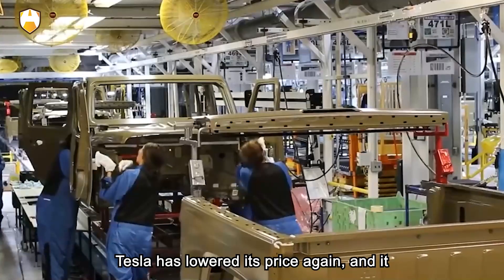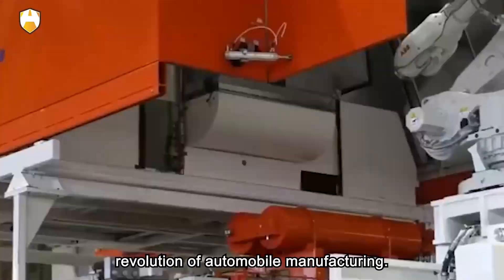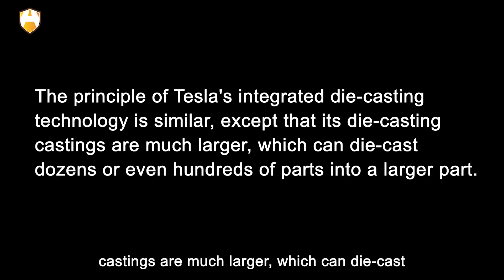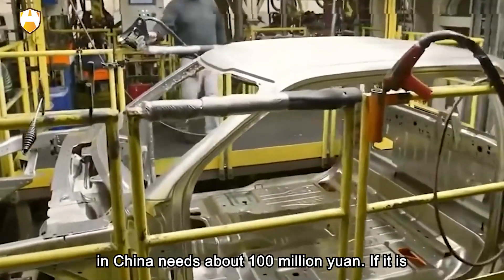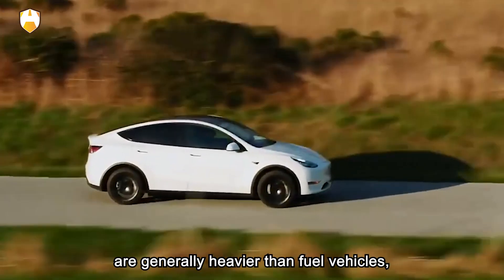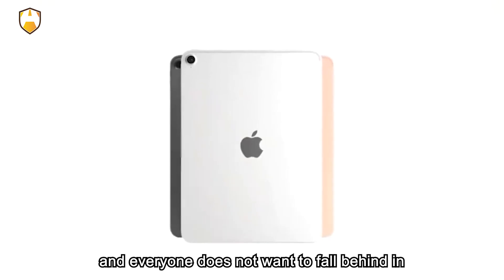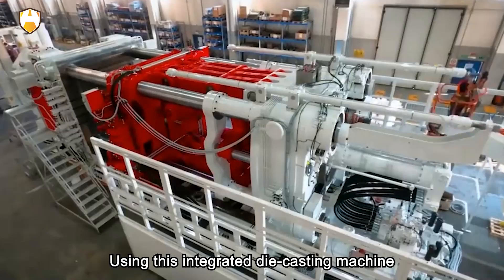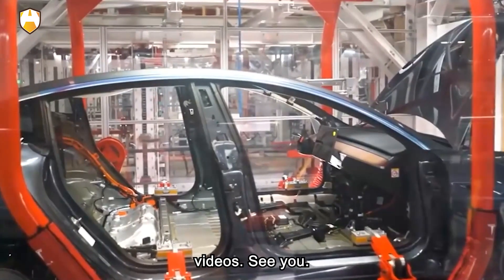A Chinese company helped Tesla to achieve iconic status?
Tesla has lowered its price again, and it is surprising that there is a Chinese company behind it?  Tesla has cut prices by a lot this time, and there are many reasons, but there is one technology that has also made contributions, and that is the integrated die-casting technology. In 2020, Tesla's Gigafactory is equipped with a super-large integrated die-casting machine. This machine is 19.5 meters long and 5.3 meters high. It can manufacture parts that originally took 2 hours in 2 minutes, and the cost has dropped by 40%. Under the dual effects of efficiency and cost, Tesla has the confidence to make a substantial price cut.

Therefore, its appearance shocked the auto giants. Since then, this technology has become completely popular. Volkswagen, Mercedes-Benz and other auto companies have all paid close attention to the layout of integrated die-casting technology. If any company does not have a development plan for related technologies, it will be slowly abandoned by investors. Therefore, integrated die-casting technology is the future trend of the industry, and it is even called the third revolution of automobile manufacturing.

What many people don't know is that it is a Chinese company that provides integrated die-casting machines for Tesla. In other words, this is a capital carnival in which Tesla takes the lead, Chinese manufacturing companies are behind, and other car companies are swarming. However, this new technology is also called a capital bubble by some people. So, what exactly is integrated die-casting technology? Is it a technology bubble, or a technology that can change the automotive landscape?
OK, today, let's talk about this technology led by Tesla. Let’s get stared!